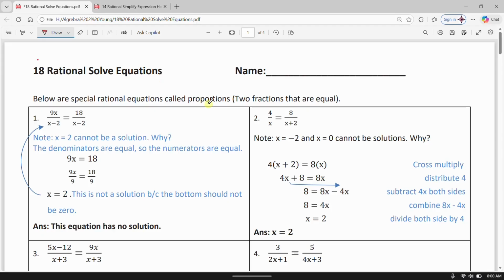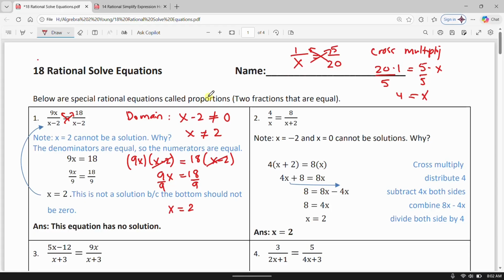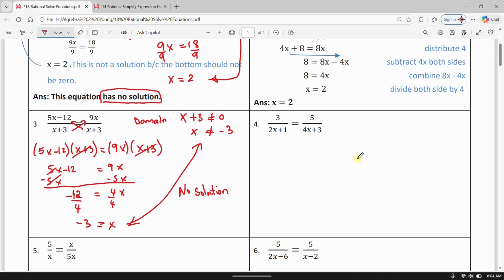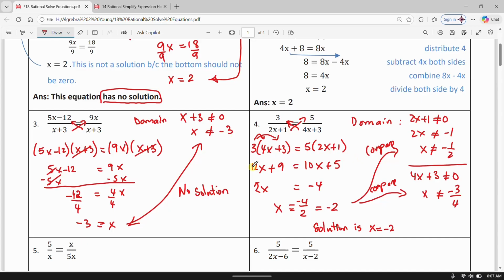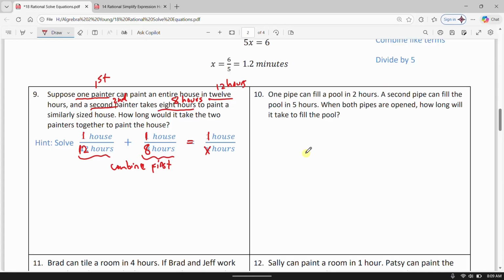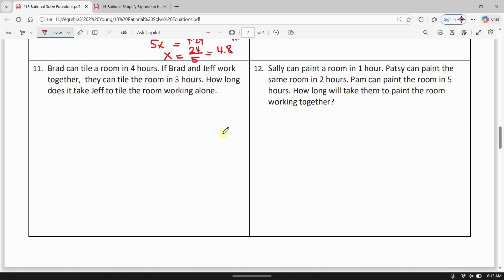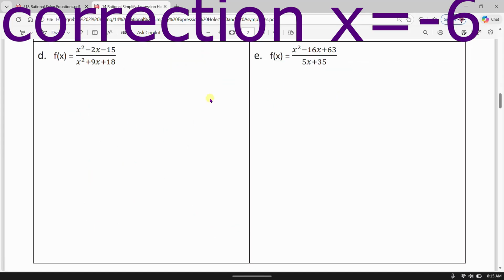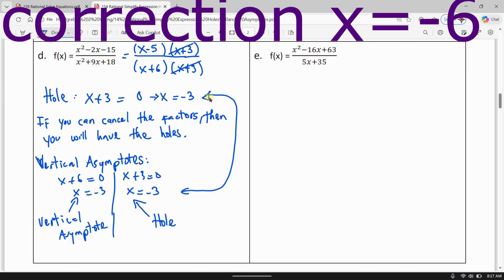Algebra 2: Solve Rational Equations, Find the Holes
How to solve rational equations, and find the holes. Solve real world applications.